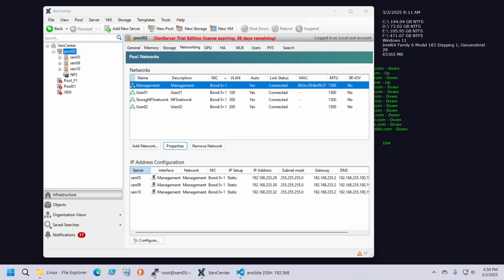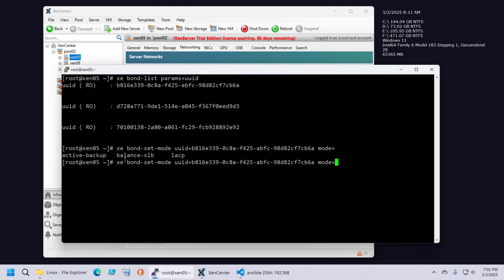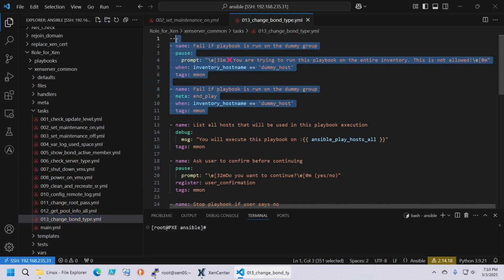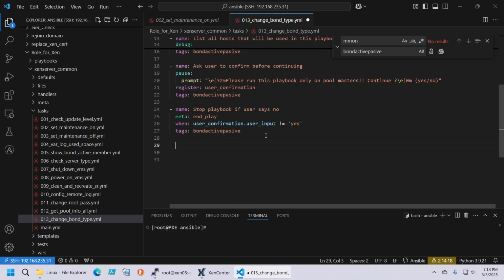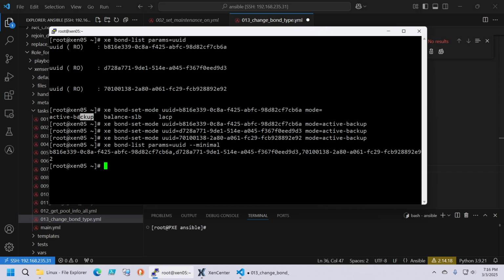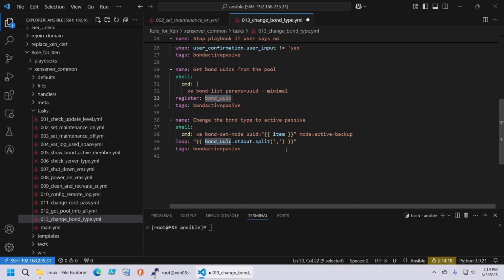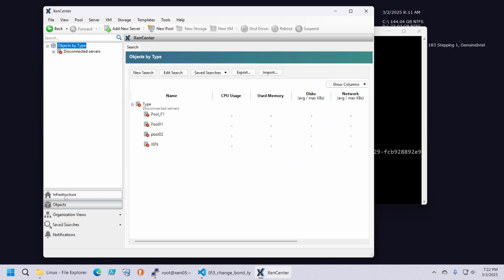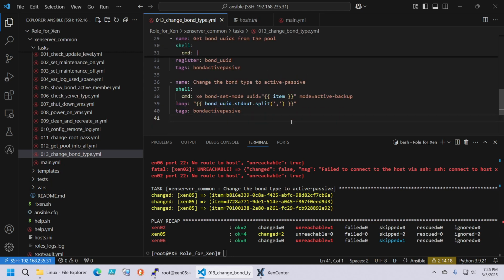How to Change XenServer 8.4 Bond Mode via XenCenter, CLI, or Ansible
In this video, I demonstrate how to change the bond mode on XenServer 8.4 using XenCenter, the CLI, and Ansible. Network bonding is essential for redundancy and performance optimization in XenServer environments. Learn how to modify bond settings efficiently using different methods and ensure seamless network configuration.

🔹 Topics Covered:
✔ Changing bond mode via XenCenter GUI
✔ Configuring bond mode using the XenServer CLI
✔ Automating bond mode changes with Ansible